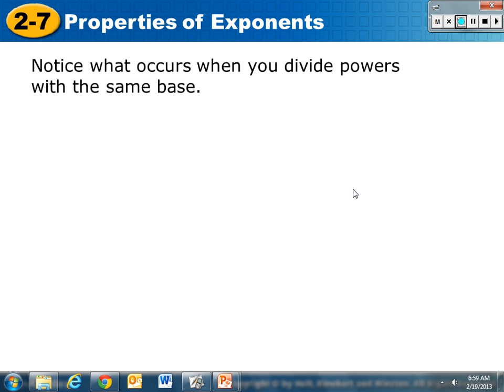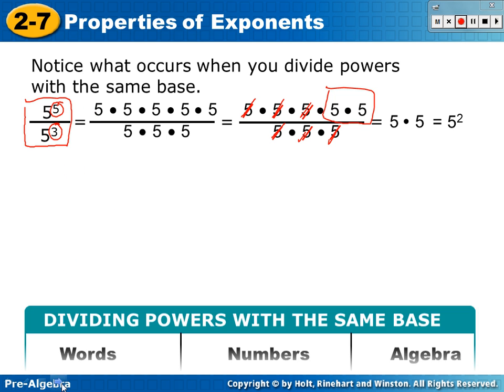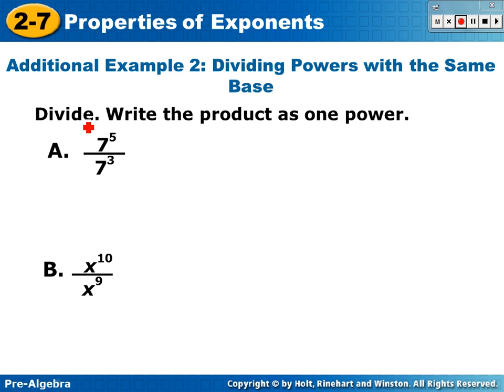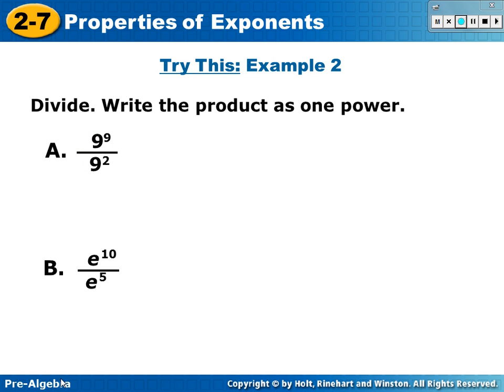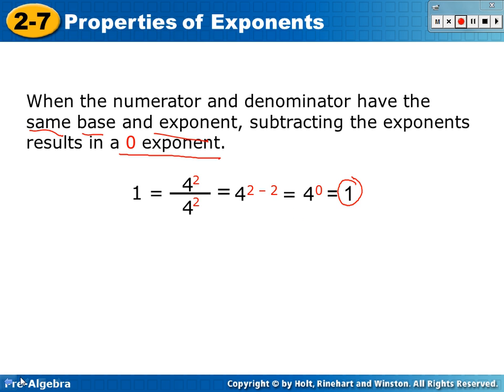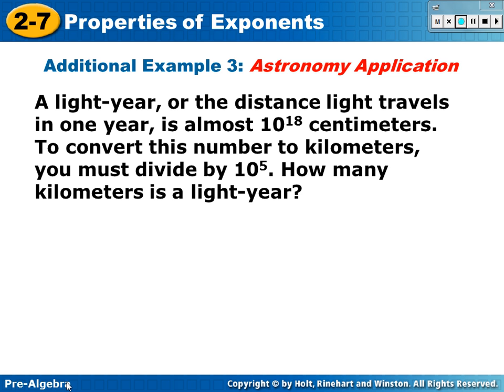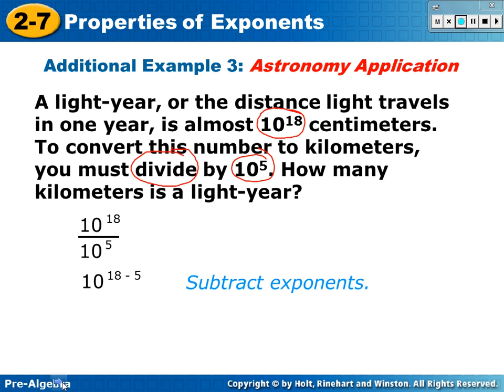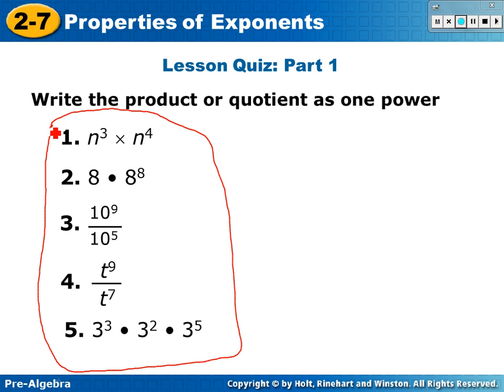PA: Lesson 2.7: Properties of Exponents II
This is a quick video to show to the students when you are absent and the substitute has to present new material.